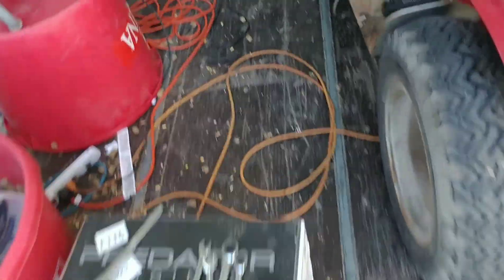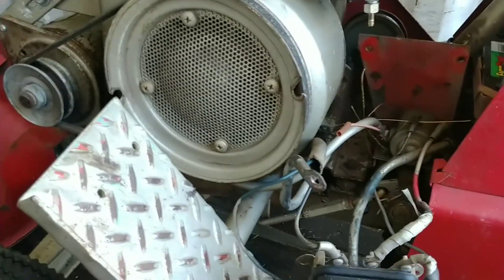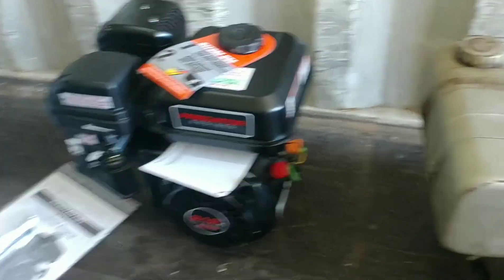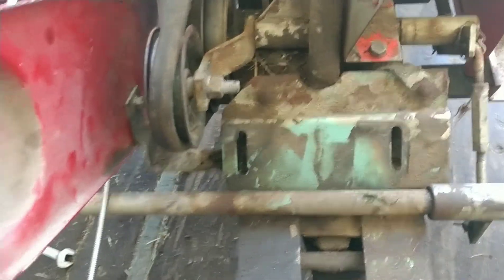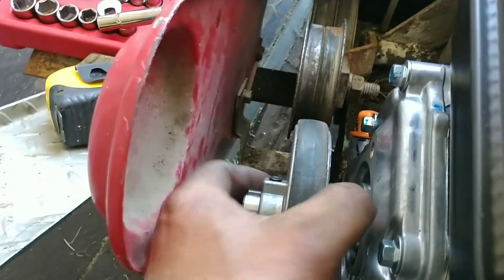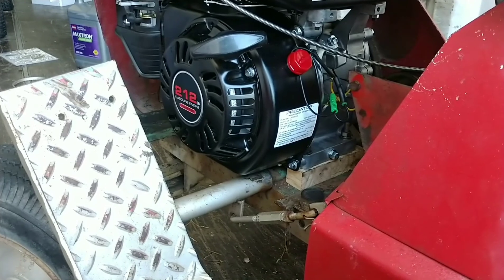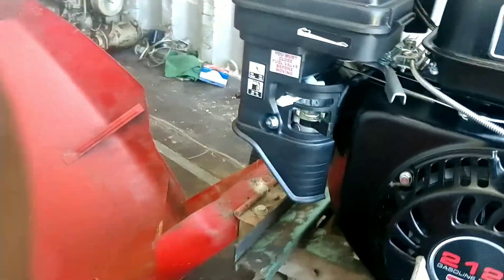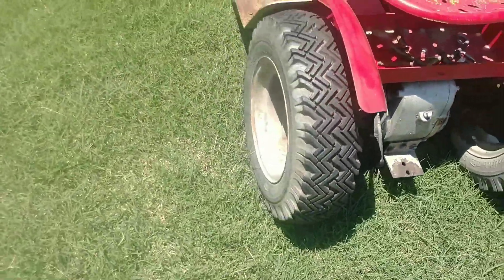Antique Tractor Predator 212cc Swap!!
Time for a little 1960's Moto Mower Repower goofin! Comment with any questions .